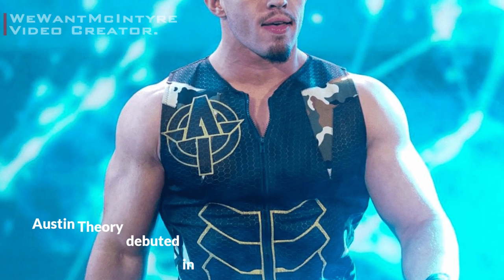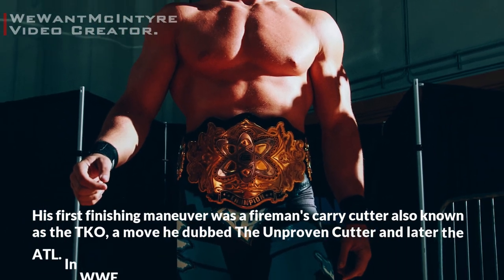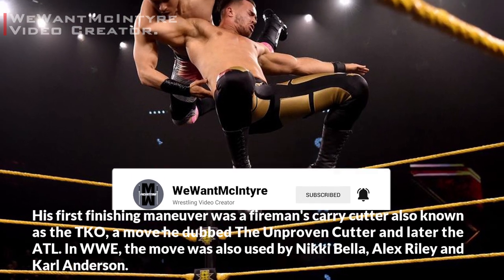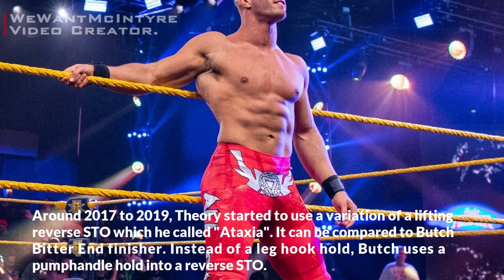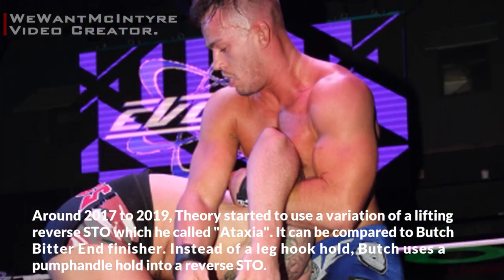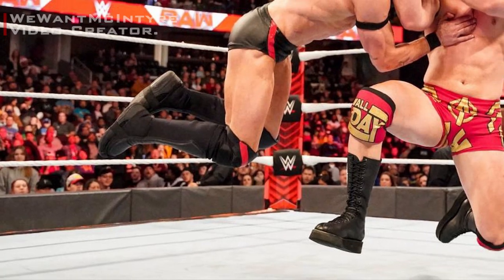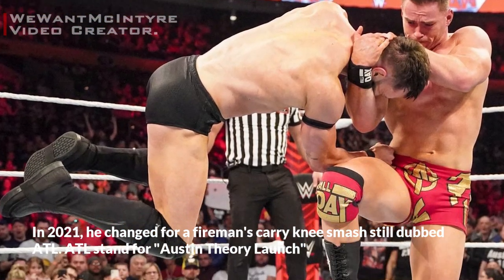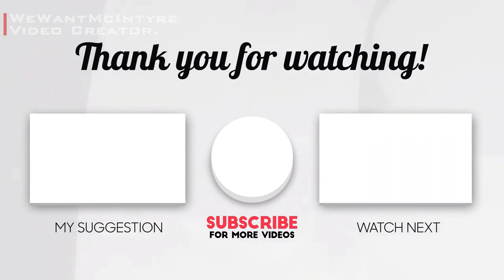Austin Theory | Finisher Evolution | TKO to ATL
Evolution of Austin Theory's Finishers! 3 pro wrestling moves used as finishing moves in WWE and other promotions since 2016 !

FINISHERS LIST:
• ATL "Austin Theory Launch" (fireman's carry knee smash) – 2021-present
• Ataxia (leg hook lifting reverse STO) – 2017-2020
• Unproven Cutter* (fireman's carry cutter) – 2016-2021

*Also named ATL in WWE

MUSIC PLAYED:
• Music from Uppbeat (free for Creators!):

AUSTIN THEORY WIKI:
Austin White (August 2, 1997) is an American professional wrestler and bodybuilder currently signed to World Wrestling Entertainment (WWE) on the Raw brand under the ring name Theory.